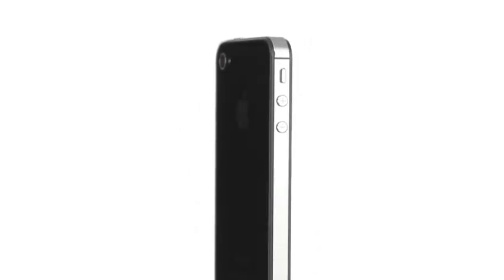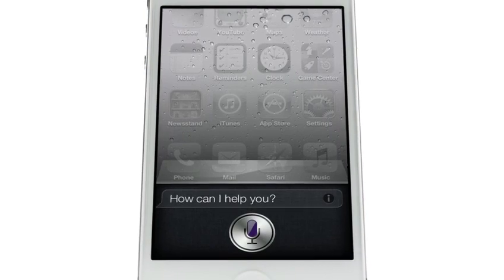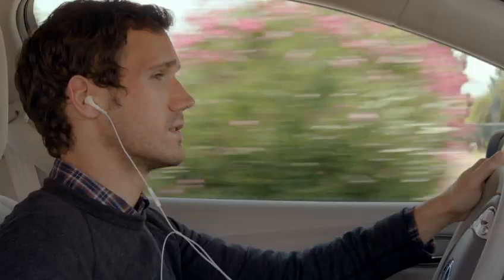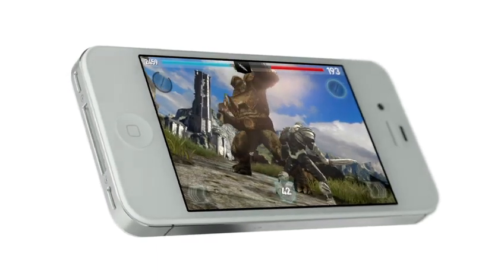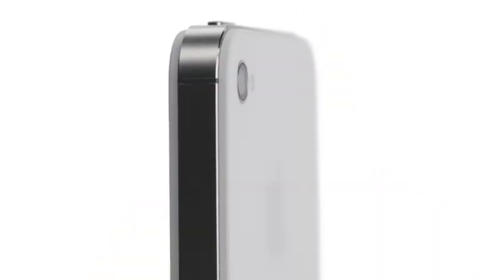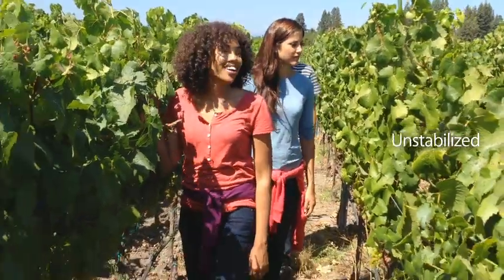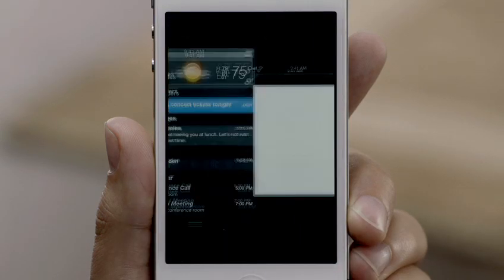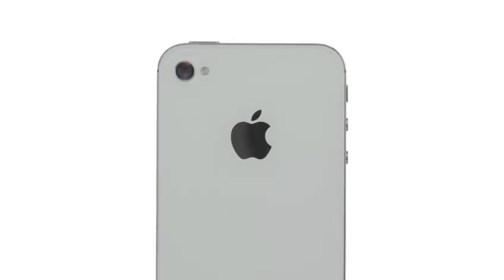Apresentação do iPhone 4S